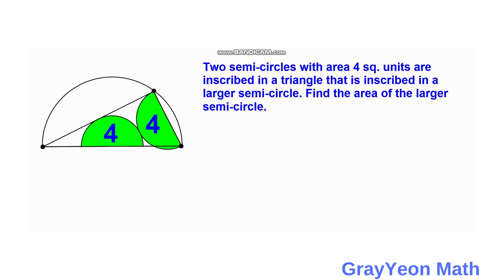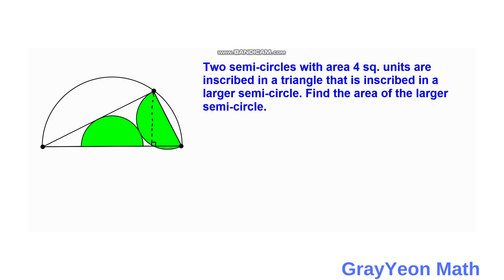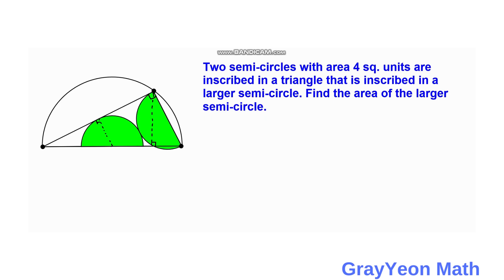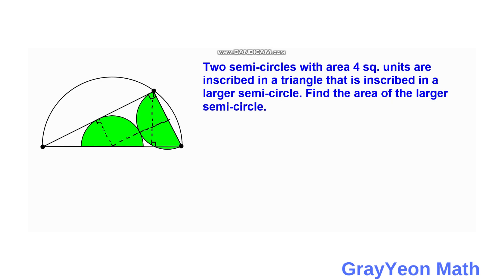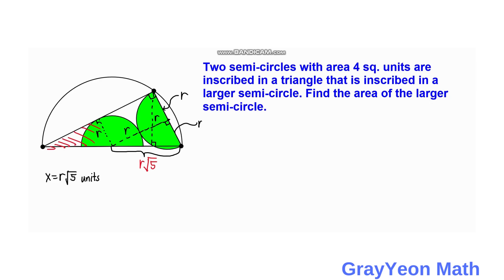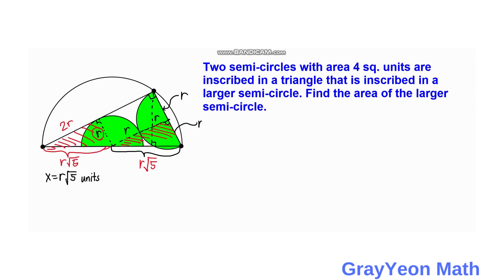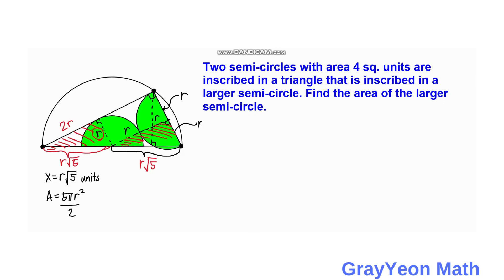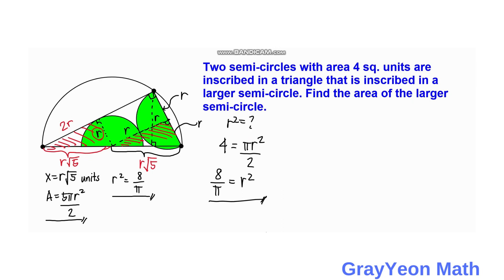Find the area of larger semi-circle | Math Puzzles | Geometry Skills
Two semi-circles with area 4 sq. units are inscribed in a triangle that is inscribed in a larger semi-circle. Find the area of the larger semi-circle.

In this video, we will use pythagorean theorem, thales Theorem and congruence of triangles.

In this video, we'll learn how to find the area of a larger semi-circle using the pythagorean theorem and thales theorem. We'll also solve a geometry puzzle that involves a semi-circle.

This video is perfect for students who are looking to improve their math skills. We'll start by learning how to find the area of a larger semi-circle using the pythagorean theorem and thales theorem. We'll also solve a geometry puzzle that involves a semi-circle.

After watching this video, you'll be able to solve problems involving circles and semi-circles in no time!